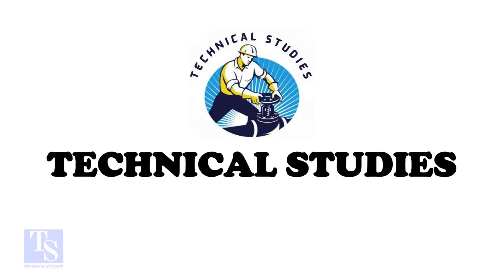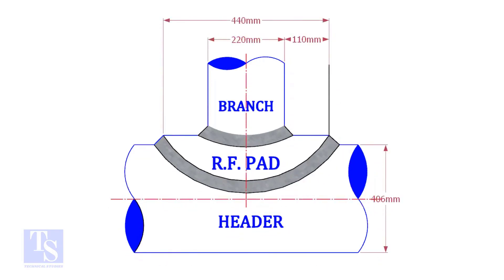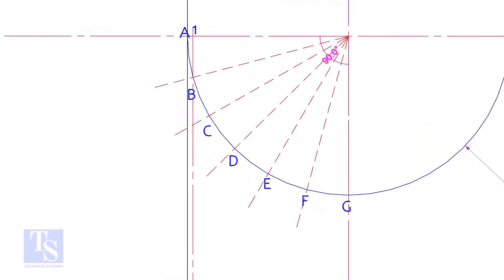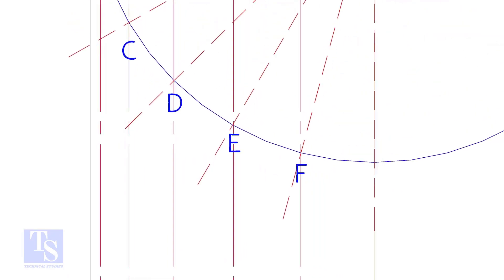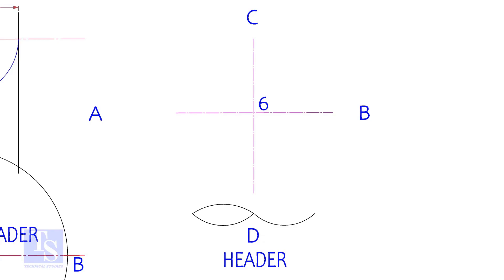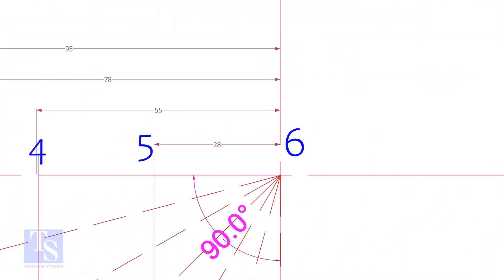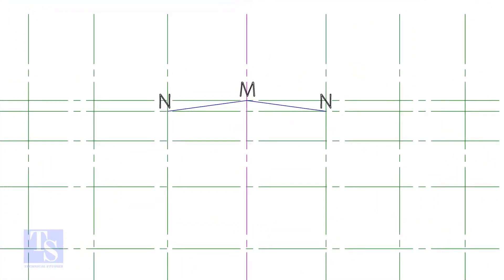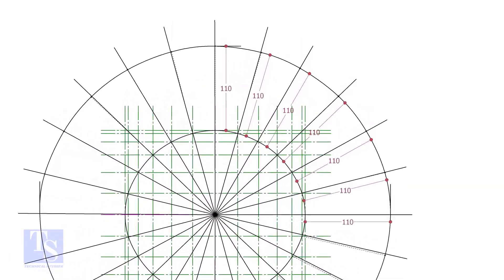How to mark piping R.F pad, Reinforcement pad